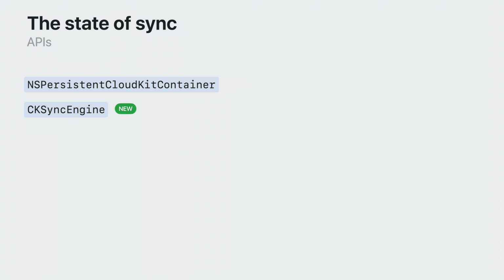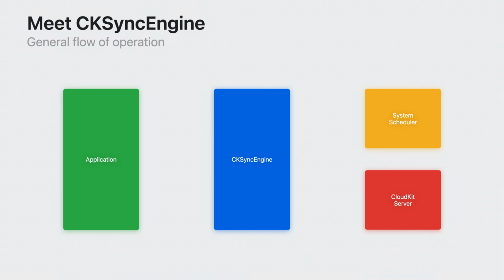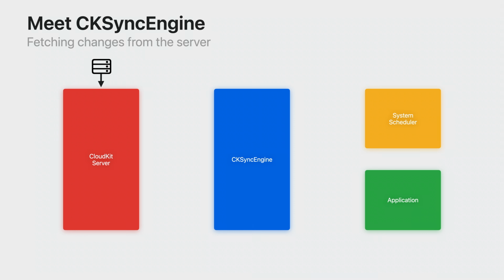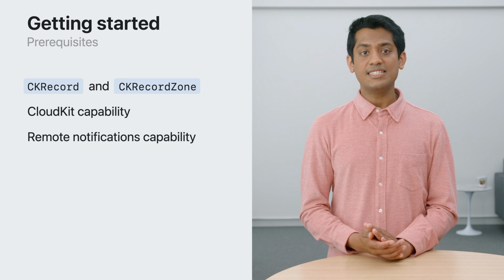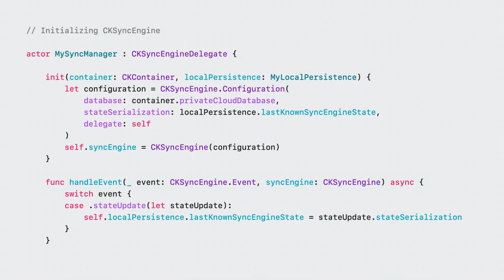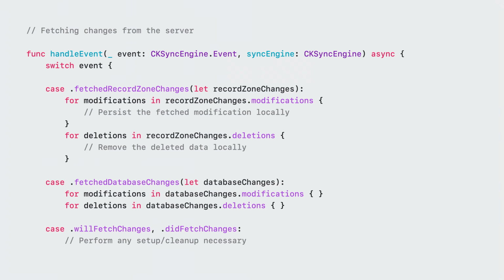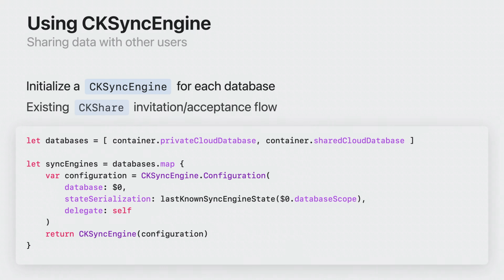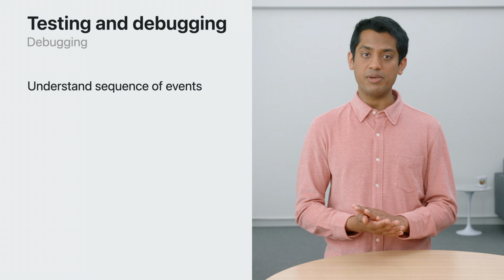WWDC23: Sync to iCloud with CKSyncEngine | Apple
Discover how CKSyncEngine can help you sync people’s CloudKit data to iCloud. Learn how you can reduce the amount of code in your app when you let the system handle scheduling for your sync operations. We’ll share how you can automatically benefit from enhanced performance as CloudKit evolves, explore testing for your sync implementation, and more.

To get the most out of this session, you should be familiar with CloudKit and CKRecord types.

00:00 - Intro
00:48 - The state of sync
03:09 - Meet CKSyncEngine
09:47 - Getting started
13:18 - Using CKSyncEngine
19:25 - Testing and debugging
22:27 - Wrap-up